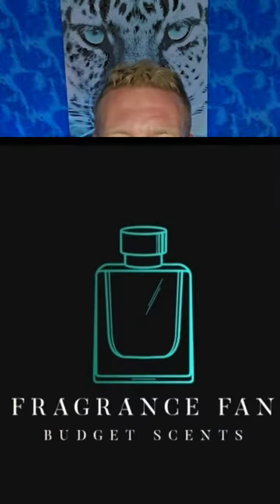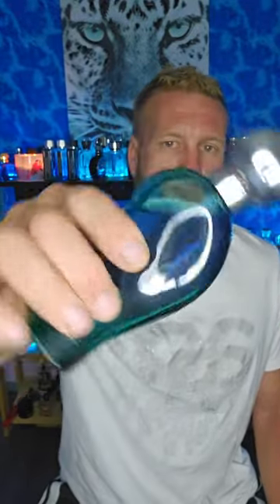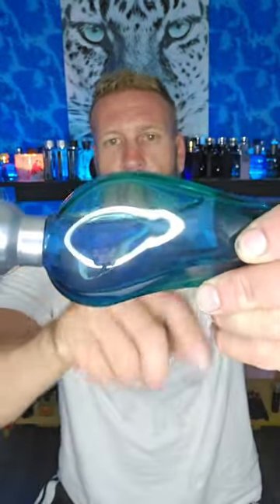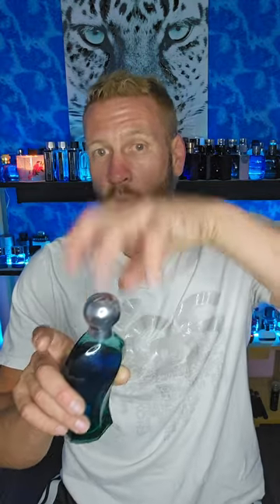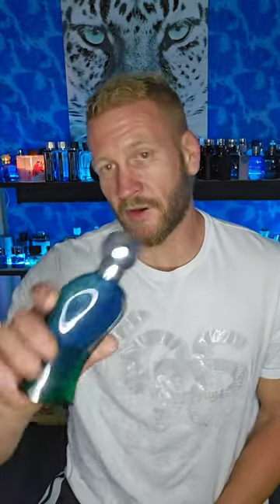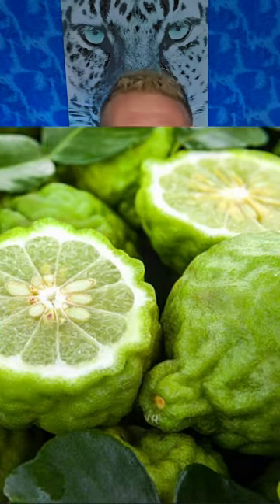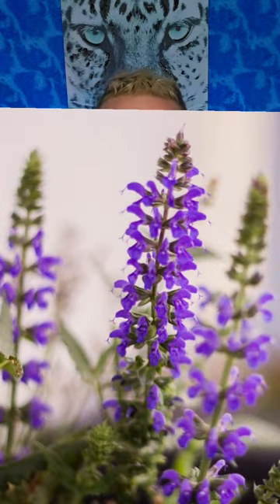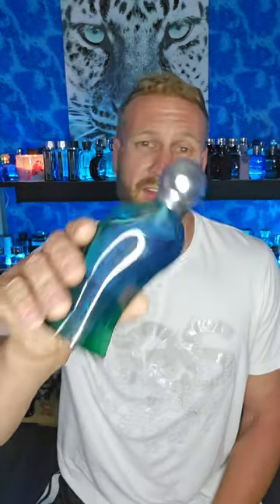Giorgio Beverly Hills Wings review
Ultra laundry fresh fragrance